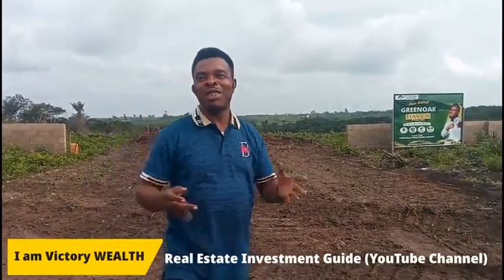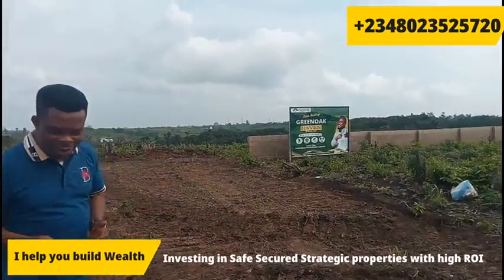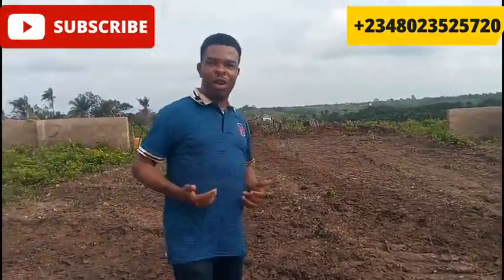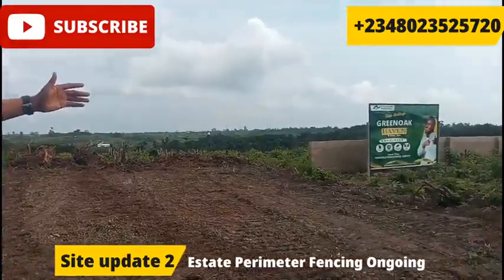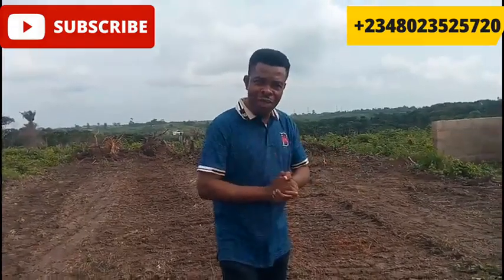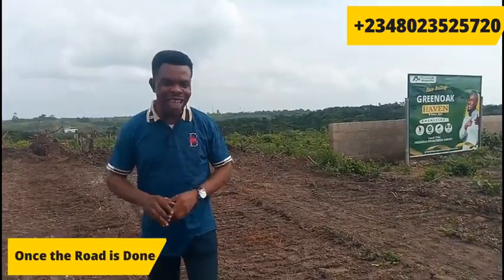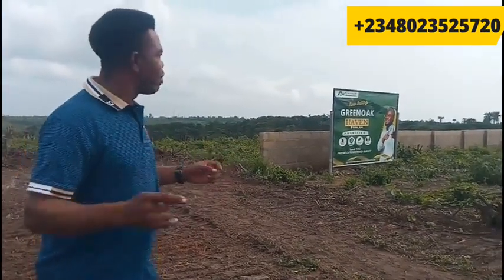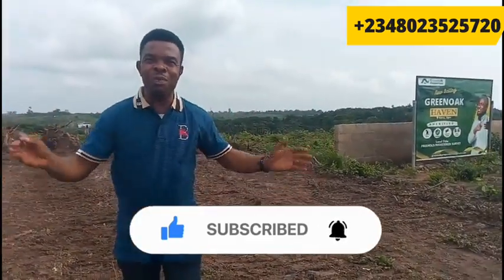Update on Land Allocation and Current Development at Greenoak Haven Ketu Epe: Price Increase Alert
Update on Allocation and Current Development at Greenoak Haven Ketu Epe: Price Increase Alert

The Greenoak Haven is located at Ketu Epe and the major road has been contracted to Dangote to reconstruct.

Pls note the price of Greenoak Haven is going up to N1m by 30th July and it is advisable you quickly key in at N750k and buy some plots here at the Greenoak Haven

 I am always available to guide you on the best investment with high returns.

My name is Victory WEALTH, I am a Digital Marketing Expert and a Real Estate Investment Adviser here is Lekki Lagos Nigeria. I have successfully assisted clients home and abroad to invest securely and profitably here in the Lekki axis.